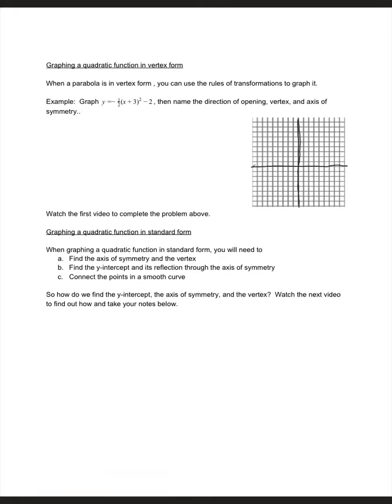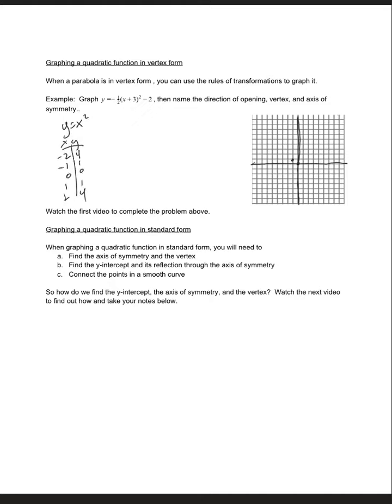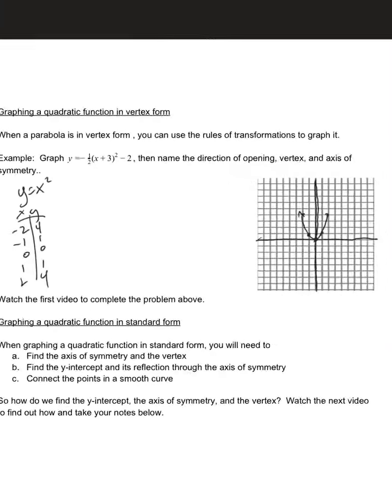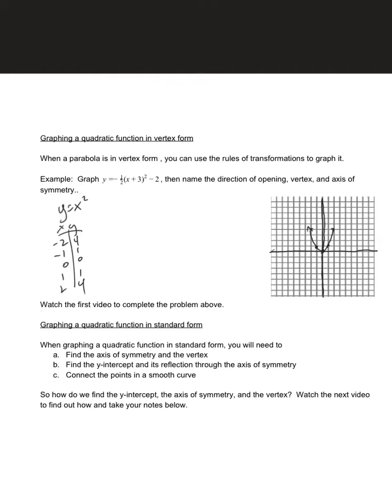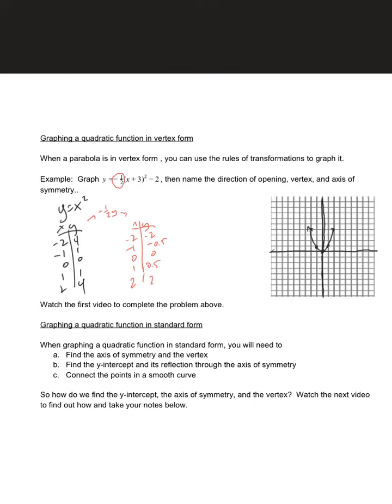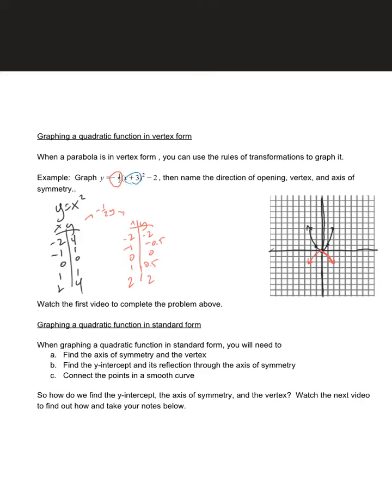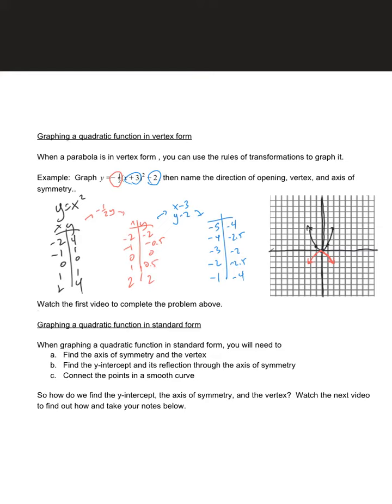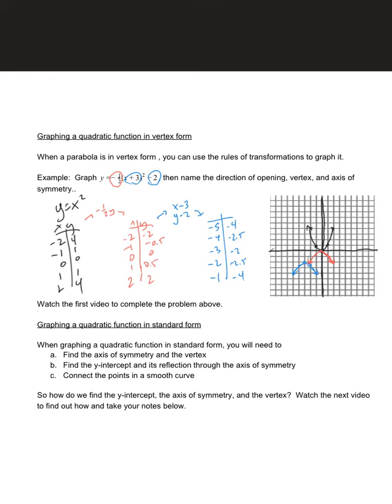Graphing quad function in vertex form